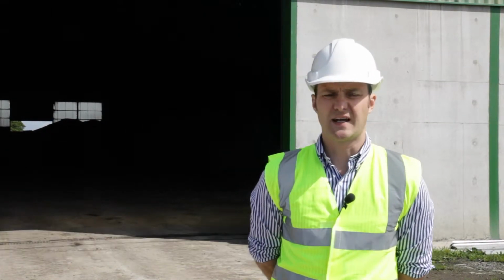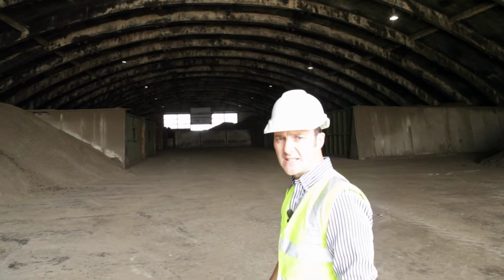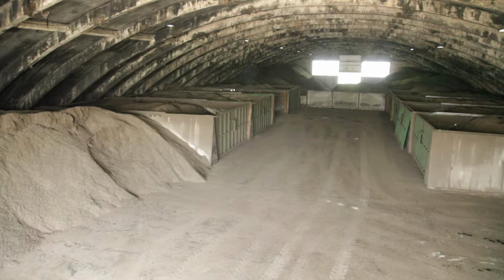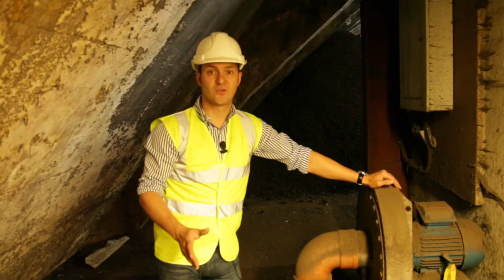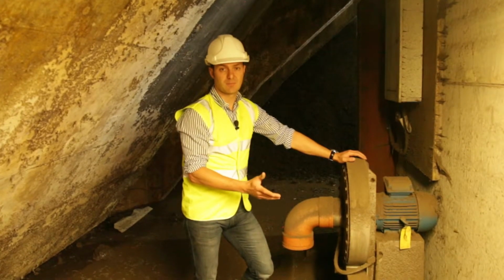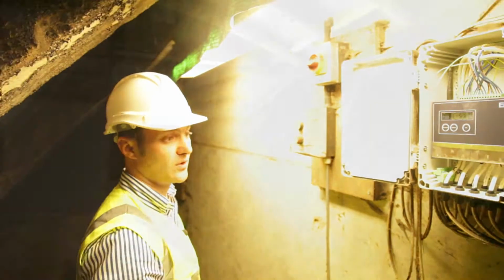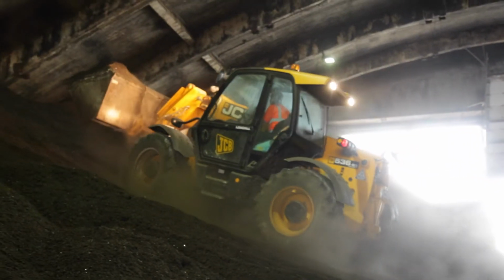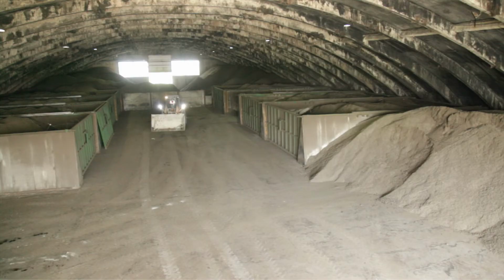SilverWoods Waste Managment